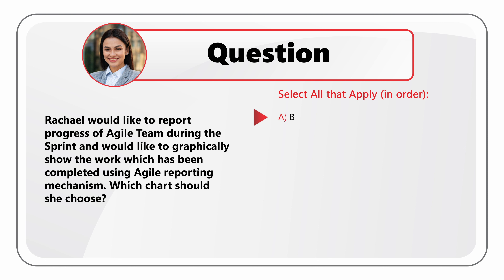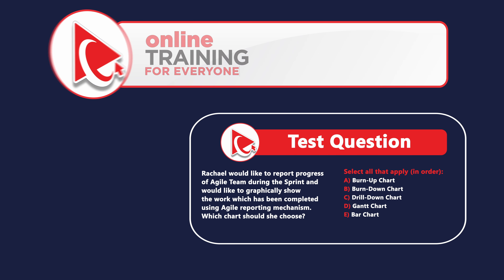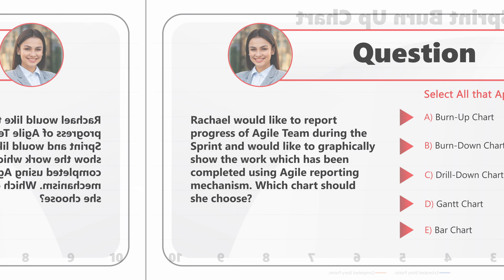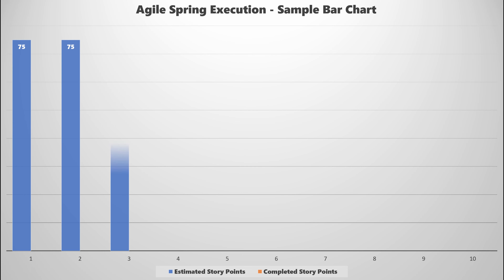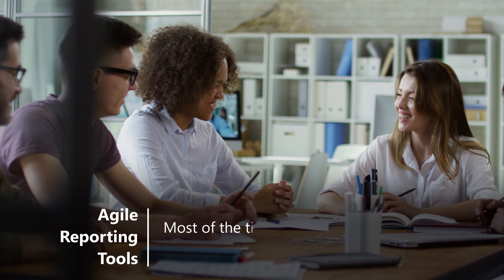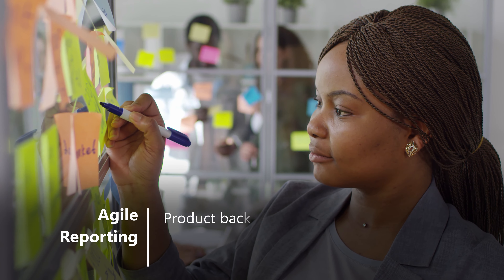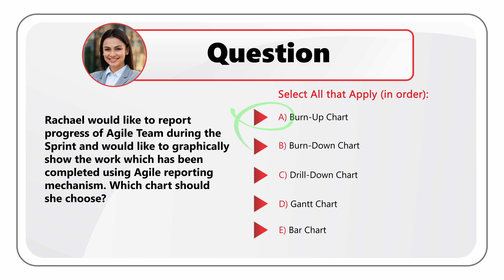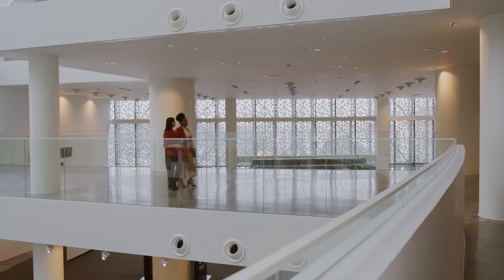Agile Methodology Reporting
Very frequently companies test job candidates on their understanding of Agile Methodology. In this video you will learn the types of questions being asked on the test to learn more about how Agile works to make sure you can pass the test. Agile is an approach to project management and software development that emphasizes collaboration, flexibility, and rapid iteration. Some of the benefits of agile include:
- Improved responsiveness to change: Agile methods allow teams to quickly respond to changing requirements, feedback, or market conditions. This enables the team to continuously improve the product or service they are working on.
- Increased collaboration and teamwork: Agile methodologies encourage team members to work together closely and communicate regularly, which can lead to better outcomes and a more engaged team.
- Faster time to market: Agile approaches emphasize iterative development, which means that teams can deliver working software or products more quickly than with traditional methods.
- Greater customer satisfaction: Agile methods put a strong emphasis on delivering value to the customer, which can lead to greater customer satisfaction and loyalty.
- Increased flexibility and adaptability: Agile teams can adjust their plans and priorities quickly based on new information or changing requirements, which can help them stay on track and deliver successful outcomes.

Overall, the benefits of agile include increased collaboration, flexibility, and responsiveness, which can lead to faster, higher quality, and more customer-focused outcomes.